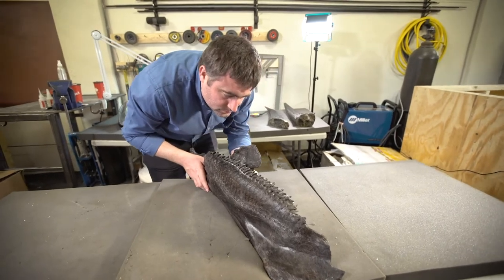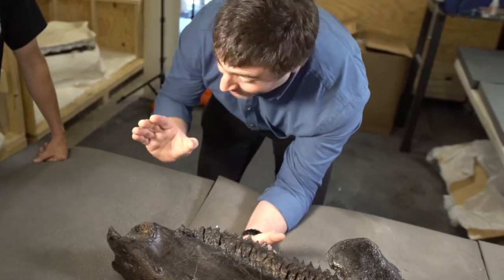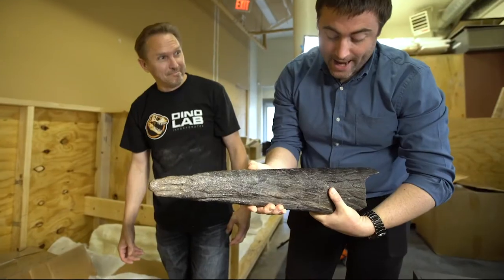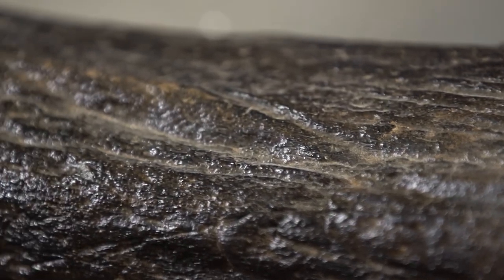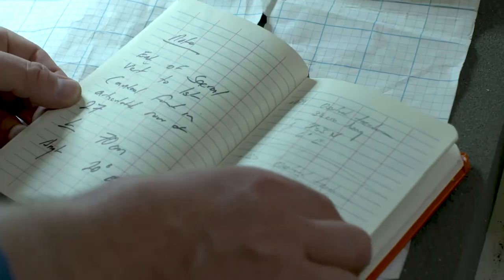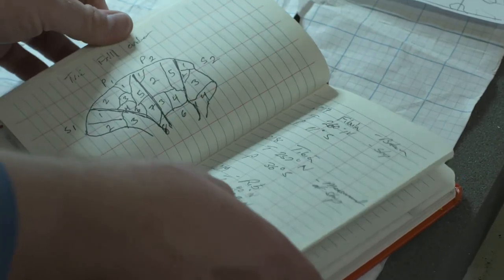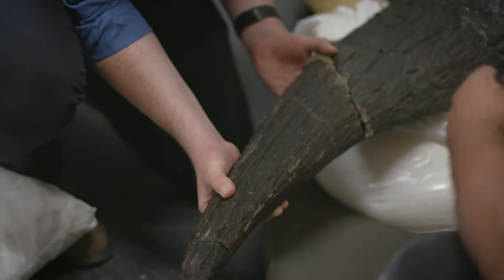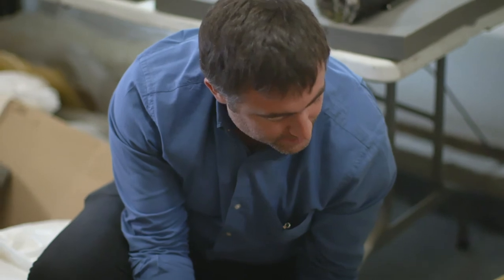Meet the Triceratops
“The most famous trio of horns in the history of the planet.” – Dr. Erich Fitzgerald.

Watch as Museums Victoria’s Palaeontologist Dr. Erich Fitzgerald, sees Triceratops for the very first time.

Triceratops: Fate of the Dinosaurs is opening 12 March 2022, come face to face with one of the most awe-inspiring creatures ever to walk the Earth—the Triceratops.